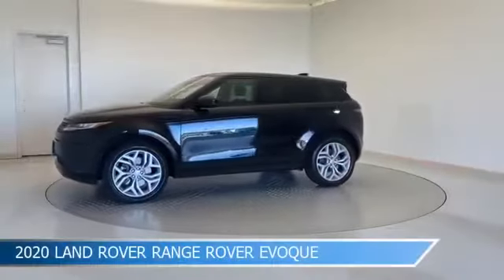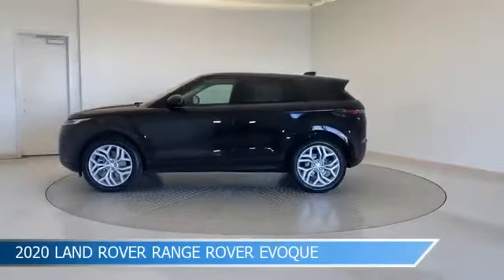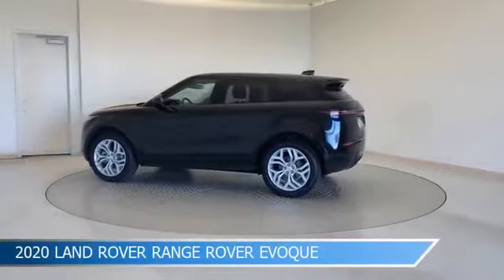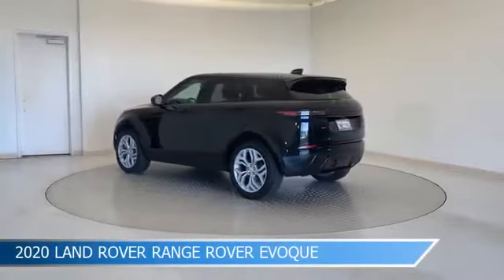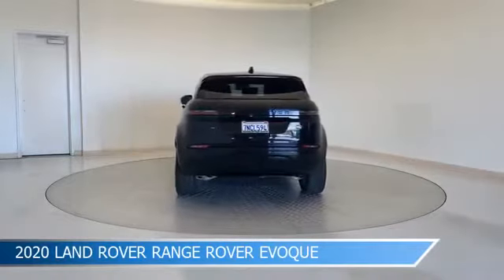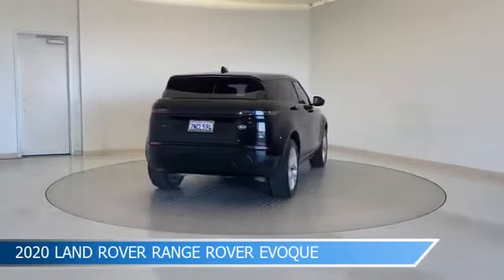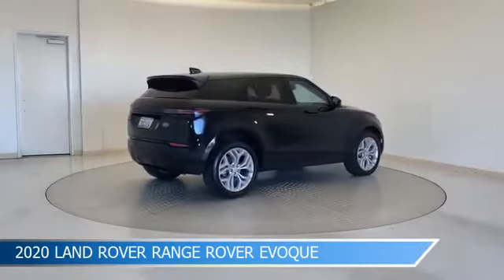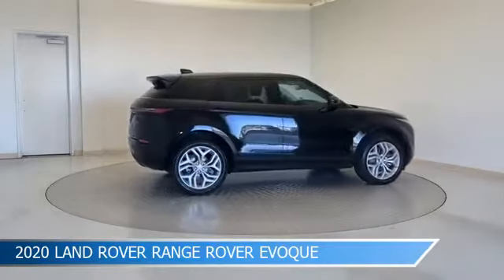2020 Land Rover Range Rover Evoque 15412ZA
2020 Land Rover Range Rover Evoque 15412ZA